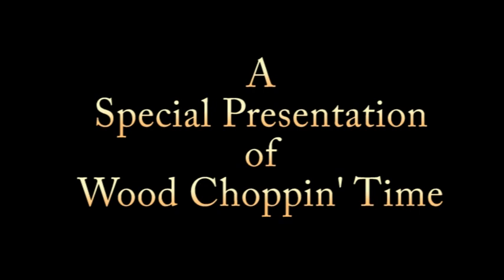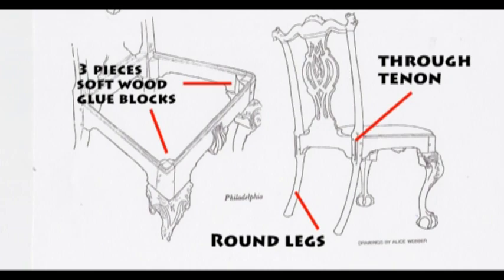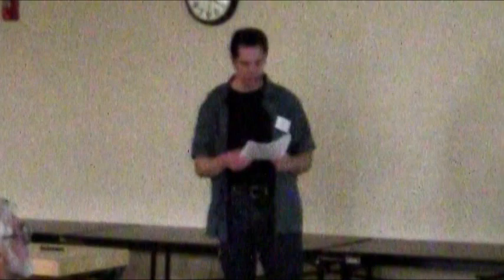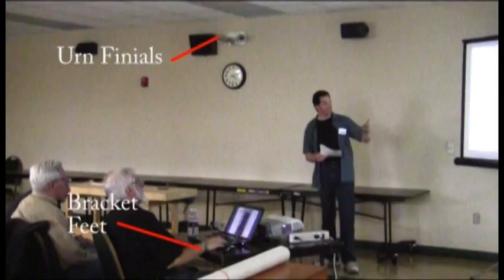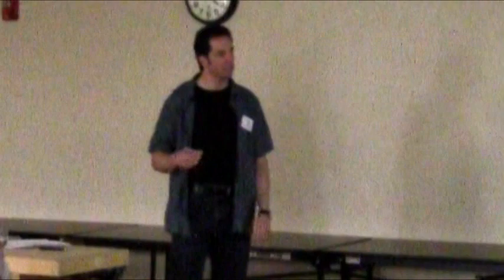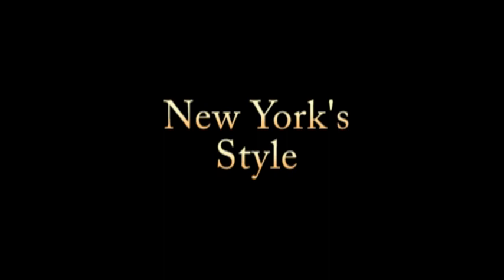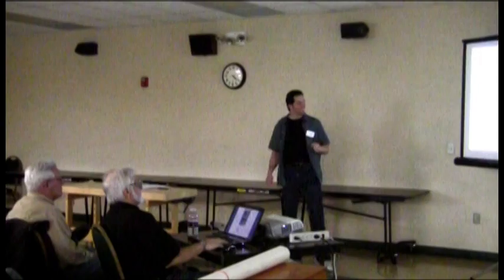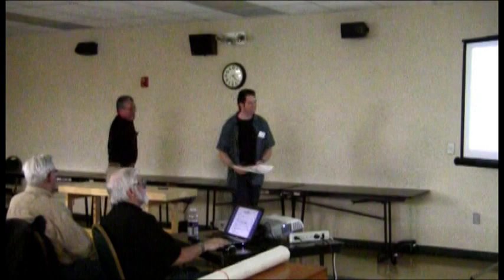Learn the History of Chippendale Style Furniture- part 2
Here is the second half of the lecture i did on Chippendale style furniture for the Society of American Period Furniture Makers.